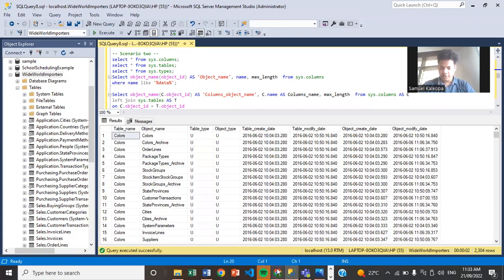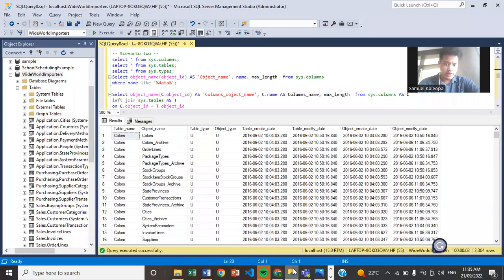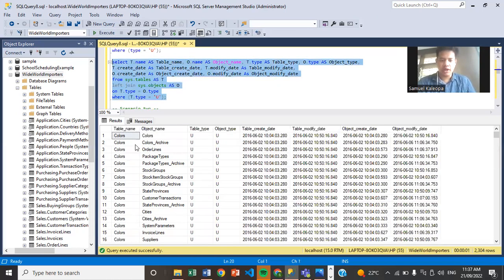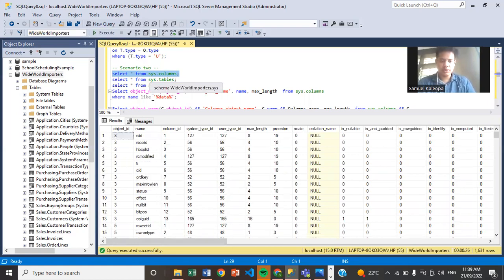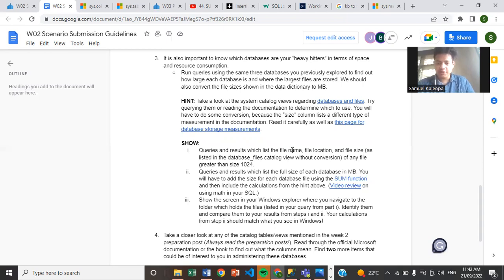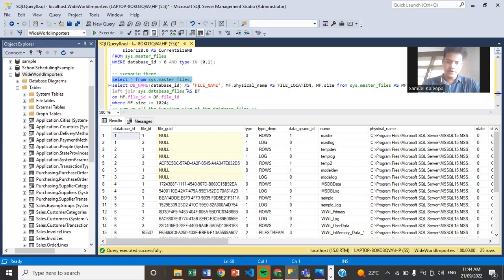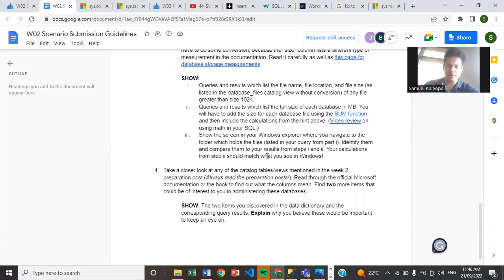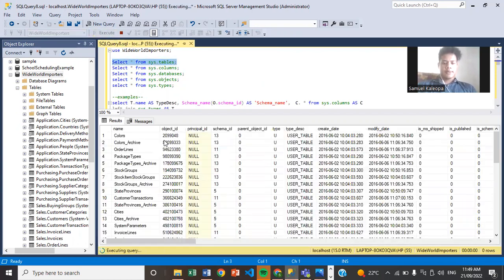Week Two data dictionary first attempt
Data Dictiona